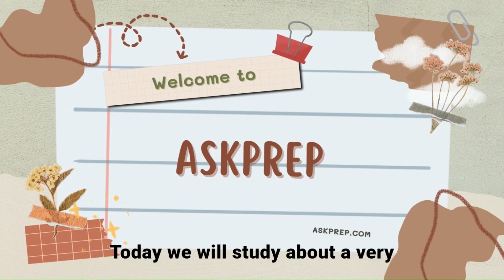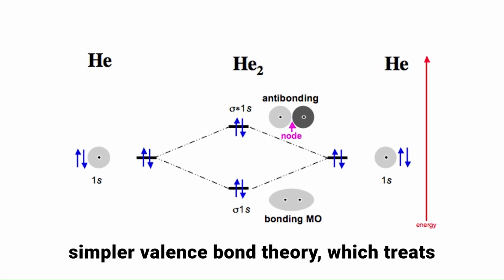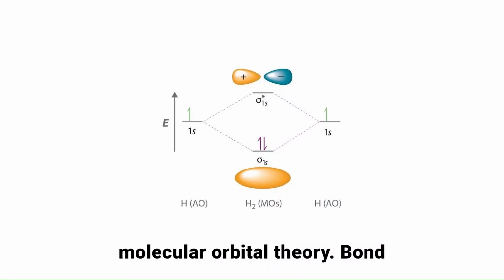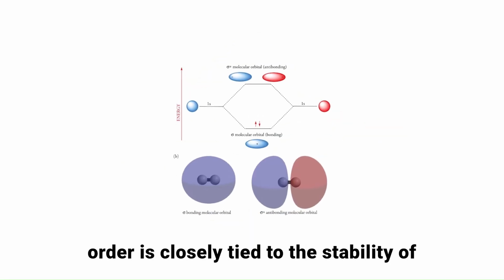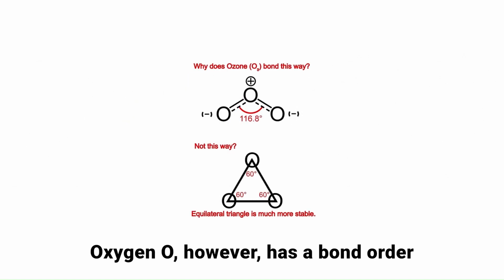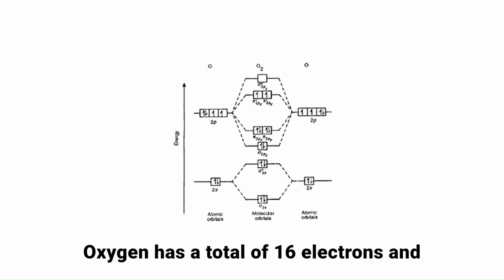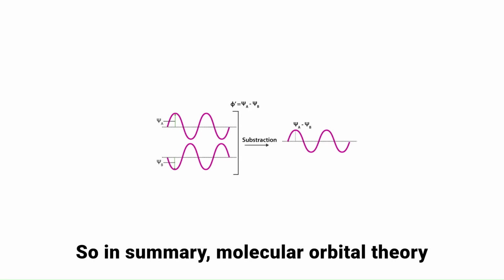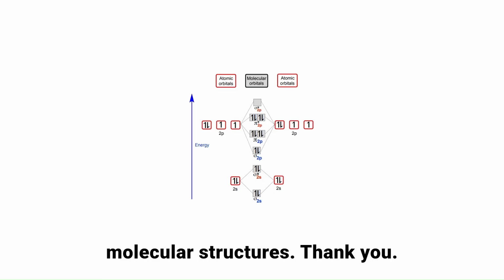Molecular Orbital Theory Bond Order & Stability | Askprep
🔬 Molecular Orbital Theory | Bond Order & Stability | NEET & JEE Advanced Preparation 🎯

Welcome to AskPrep! In this video, we explore the Molecular Orbital Theory (MOT) and its crucial concepts like Bond Order & Stability, essential for Class 11 & 12 students preparing for NEET & JEE Advanced.

📌 What You’ll Learn:
✅ Fundamentals of Molecular Orbital Theory (MOT)
✅ Concept of Bond Order and how to calculate it
✅ Relationship between Bond Order and Molecular Stability
✅ Explanation of Bonding & Antibonding Orbitals
✅ Applications in real-world chemistry

🔹 Concept-based learning with easy explanations
🔹 Step-by-step problem-solving approach
🔹 Essential for competitive exams like NEET & JEE Advanced

📚 More Chemistry Topics:
📌 [Playlist Link – Chemistry for NEET & JEE]